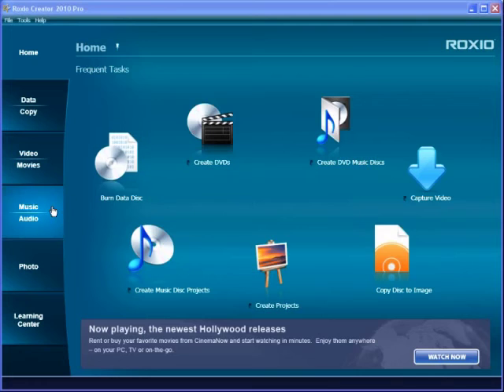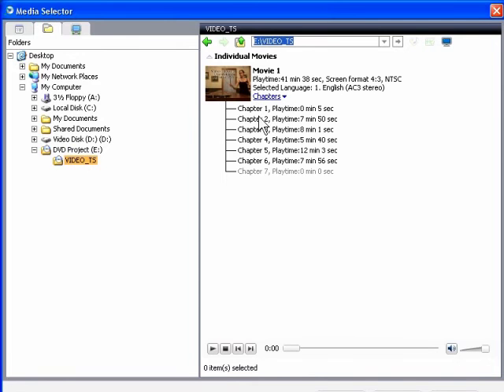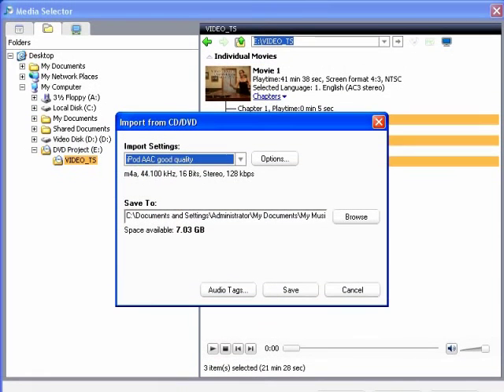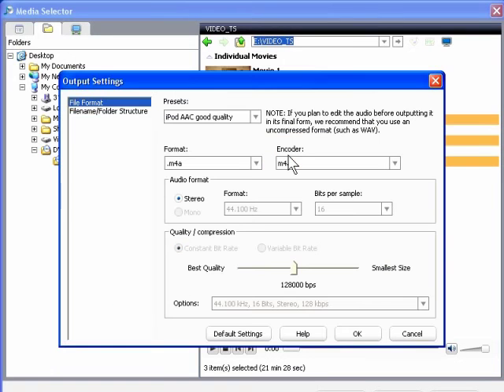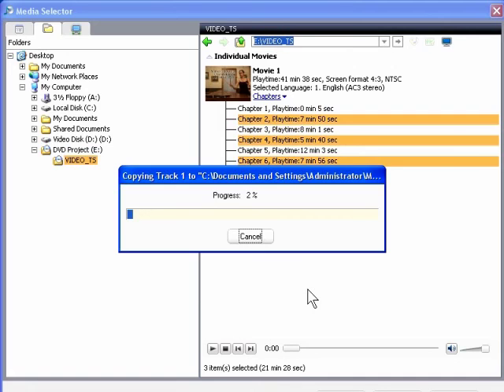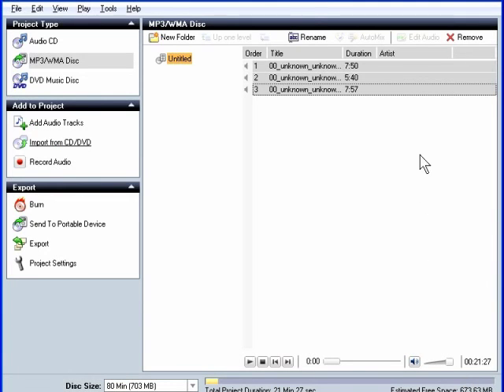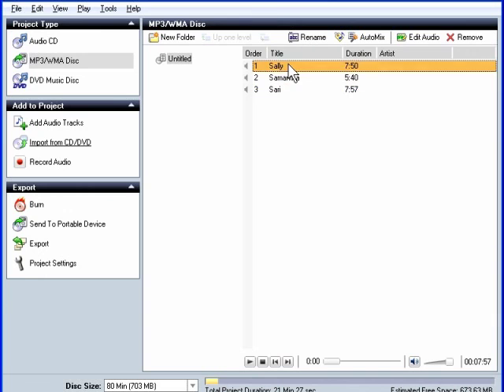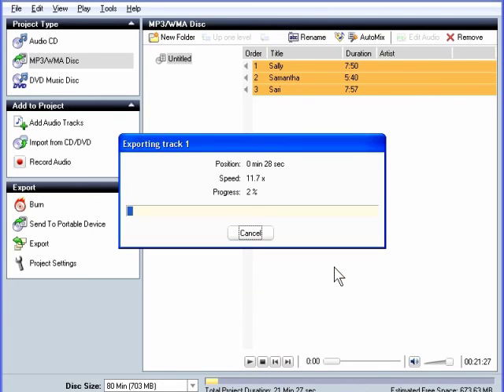Extracting Audio from a DVD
Learn how to extract audio tracks and music from your DVDs easily with Roxio Creator in this tutorial.